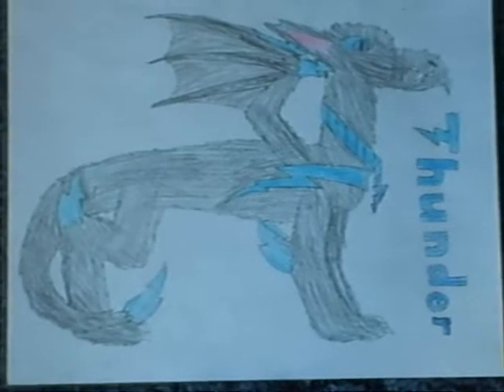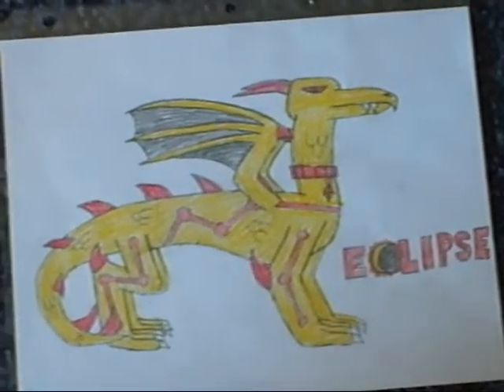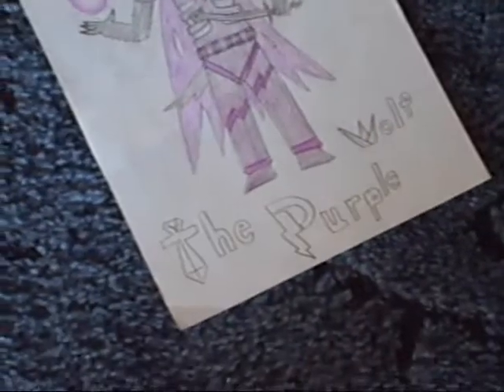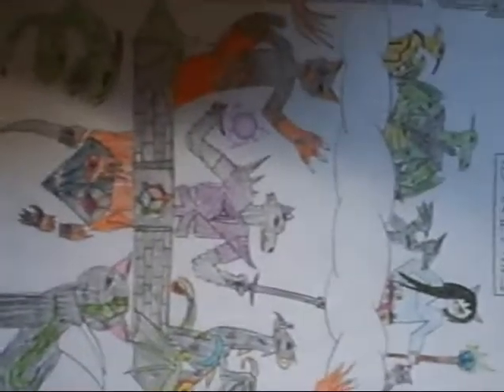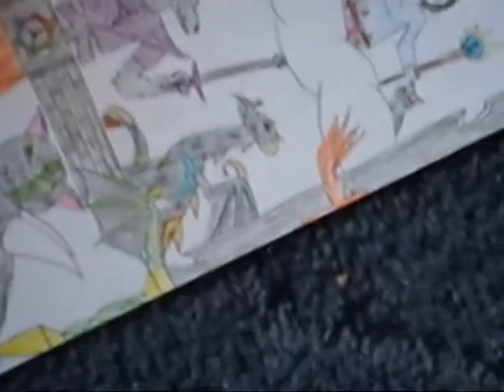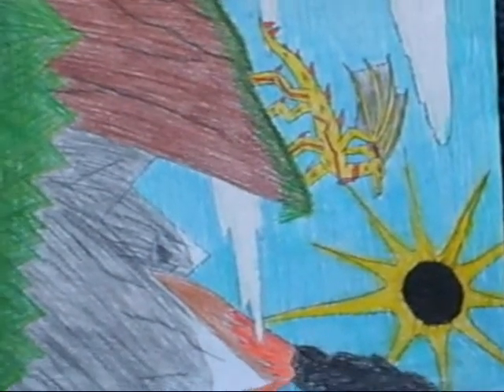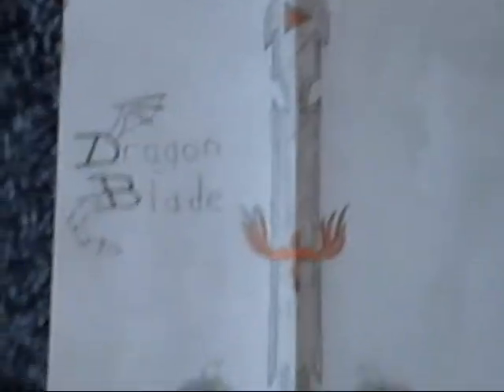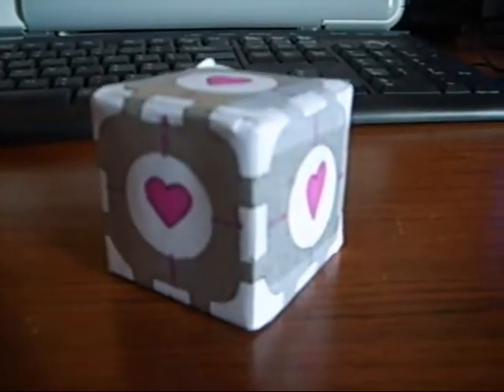Art showcase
My best art to show. =3

I thought I had more. =\